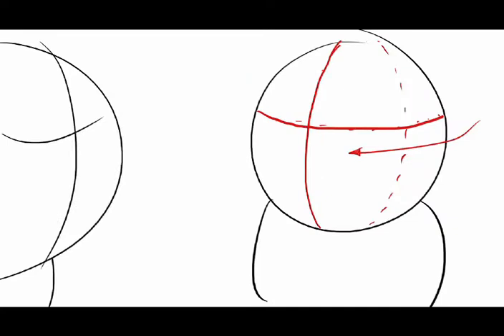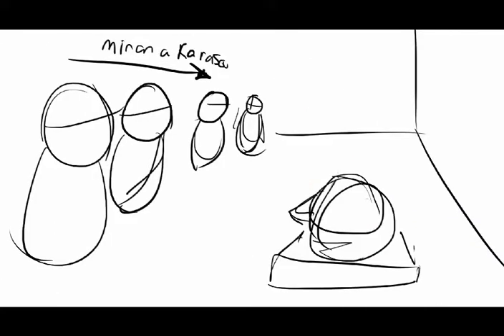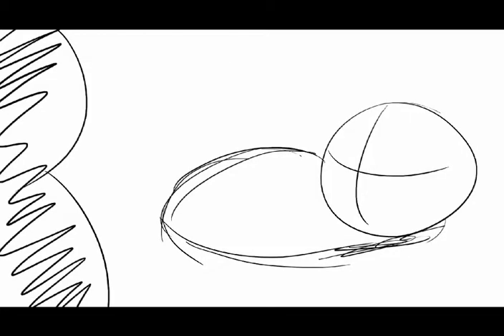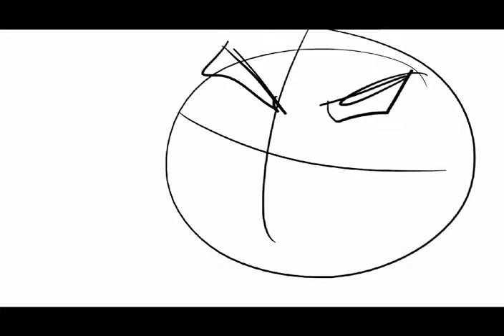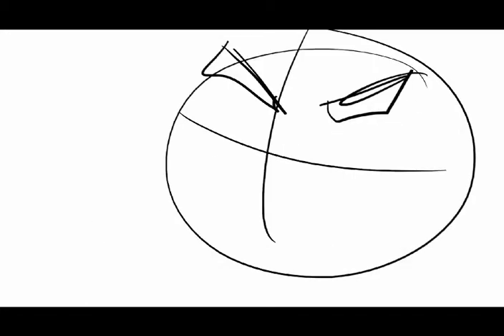Score music composition for an animatic video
Music composed by me!! I hope you like it!